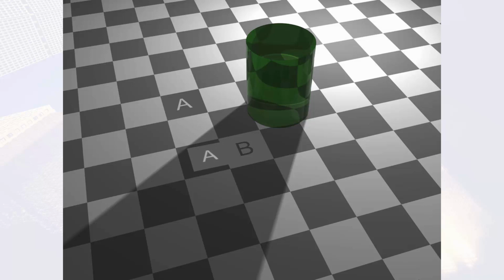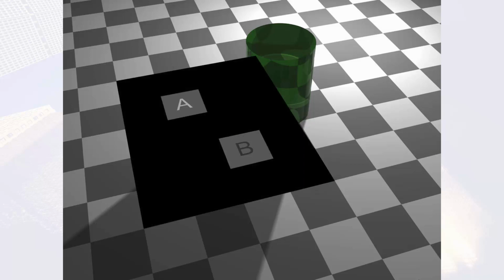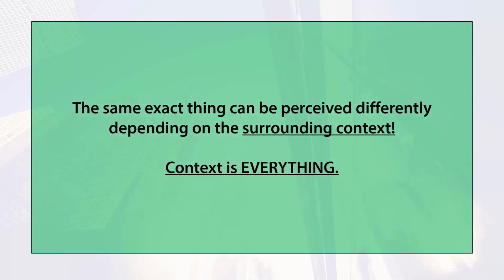Learn How to Trade: The Checker Shadow Illusion & Contextual Trading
Learn how to trade like a pro with the best trading strategies online.